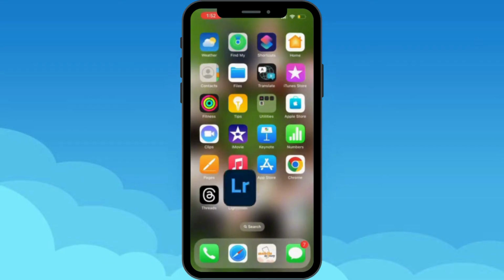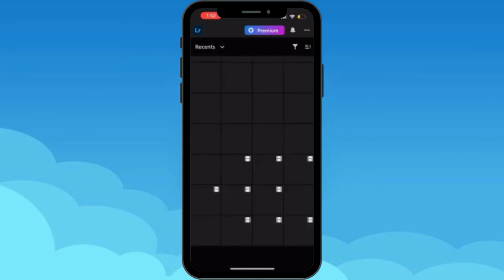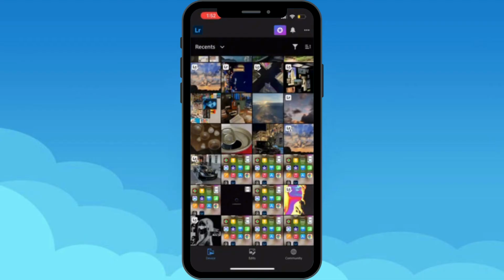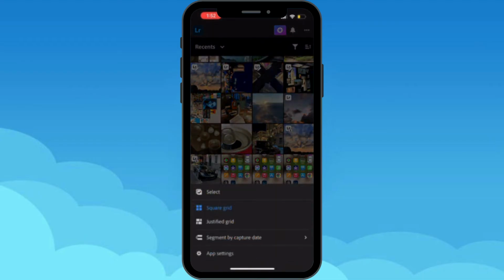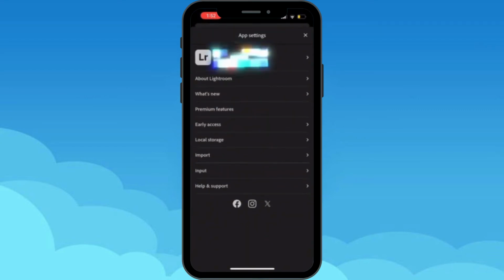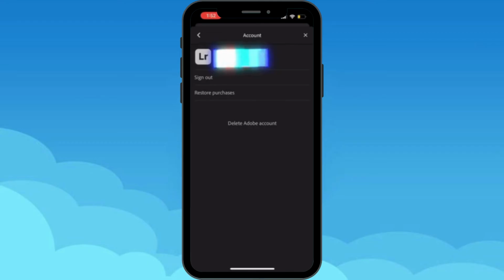How to Sign Out from Adobe Lightroom 2024?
In this quick tutorial, I’ll walk you through the simple process of signing out of Adobe Lightroom. Whether you need to switch accounts or log out for security reasons, this guide will help you sign out from both the desktop and mobile versions of Lightroom.